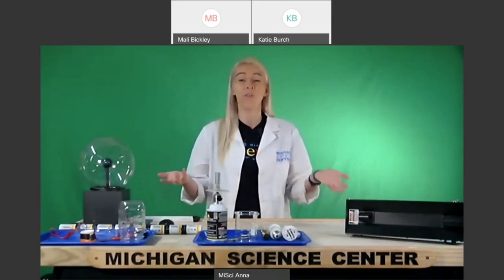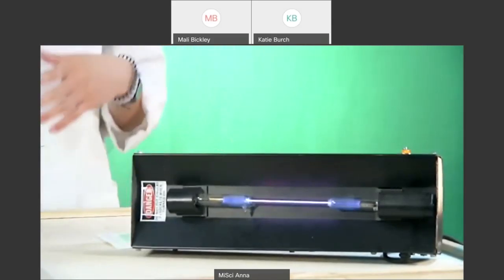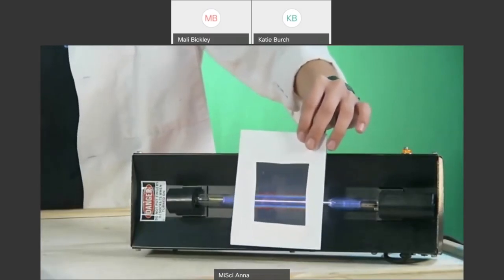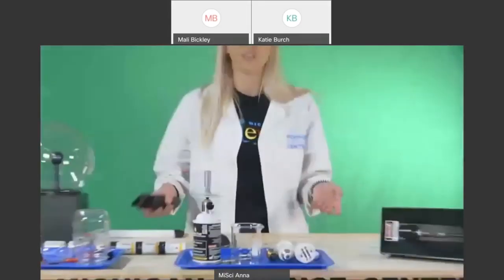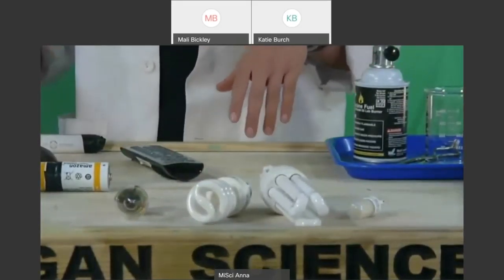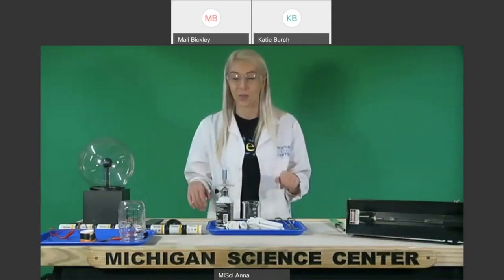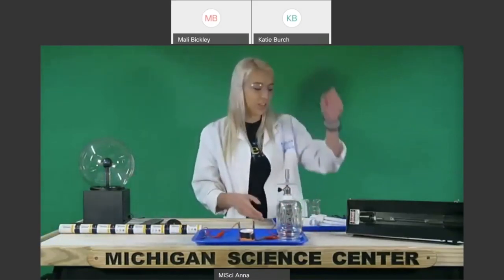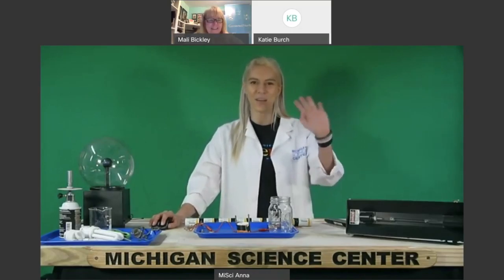Visible Light with Anna - Michigan Science Center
Join Anna at MiSci for an illuminating program, where we'll explore different frequencies of light and build a light bulb out of household materials!